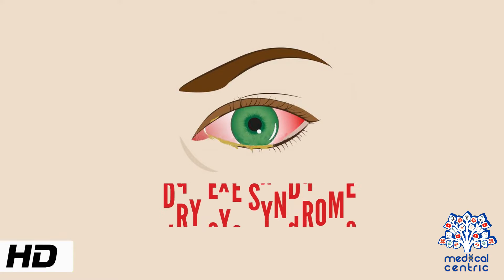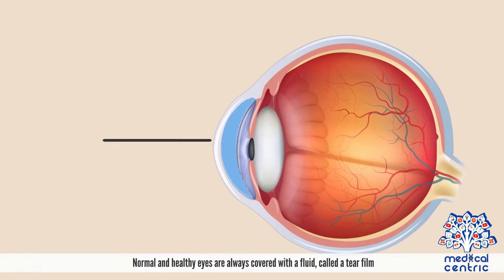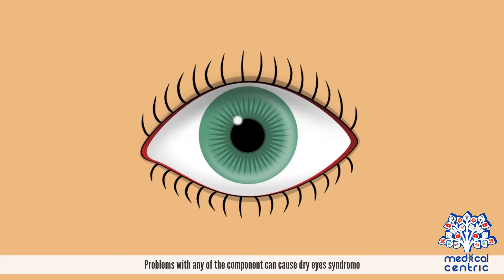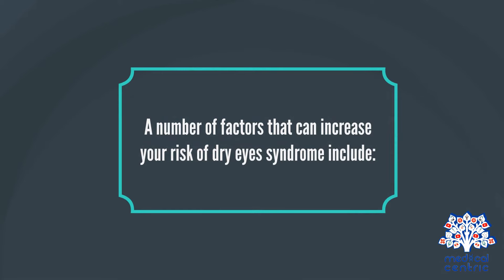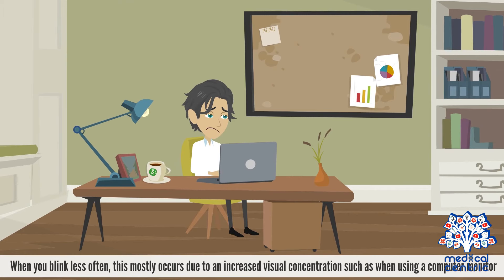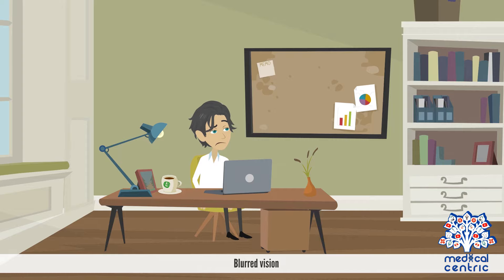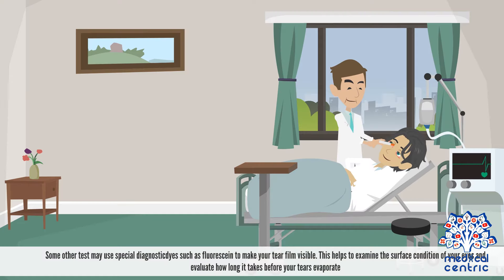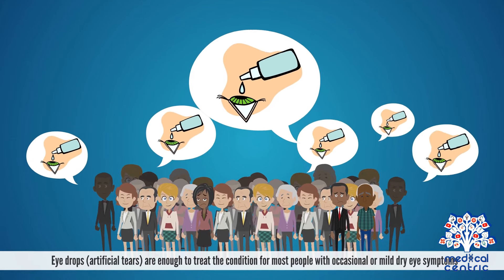Dry Eye Syndrome, Causes, Signs and Symptoms, Diagnosis and Treatment.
Chapters

0:00 Introduction
1:24 Causes of Dry Eye Syndrome
2:46 Symptoms of Dry Eye Syndrome
3:18 Diagnosis of Dry Eye Syndrome
4:17 Treatment of Dry Eye Syndrome

Dry eye syndrome (DES), also known as keratoconjunctivitis sicca (KCS), is the condition of having dry eyes.[2] Other associated symptoms include irritation, redness, discharge, and easily fatigued eyes. Blurred vision may also occur.[2] The symptoms can range from mild and occasional to severe and continuous.[3] Scarring of the cornea may occur in some cases without treatment.[2]

Dry eye occurs when either the eye does not produce enough tears or when the tears evaporate too quickly.[2] This can result from contact lens use, meibomian gland dysfunction, pregnancy, Sjögren syndrome, vitamin A deficiency, omega-3 fatty acid deficiency, LASIK surgery, and certain medications such as antihistamines, some blood pressure medication, hormone replacement therapy, and antidepressants.[2][3][4] Chronic conjunctivitis such as from tobacco smoke exposure or infection may also lead to the condition.[2] Diagnosis is mostly based on the symptoms, though a number of other tests may be used.[6]

Treatment depends on the underlying cause. Artificial tears are the usual first line treatment. Wrap around glasses that fit close to the face may decrease tear evaporation. Stopping or changing certain medications may help. The medication ciclosporin or steroid eye drops may be used in some cases. Another option is lacrimal plugs that prevent tears from draining from the surface of the eye. Dry eye syndrome occasionally makes wearing contact lenses impossible.[2]

Dry eye syndrome is a common eye disease.[3] It affects 5–34% of people to some degree depending on the population looked at.[5] Among older people it affects up to 70%.[7] In China it affects about 17% of people.[8] The phrase "keratoconjunctivitis sicca" means "dryness of the cornea and conjunctiva" in Latin language.[9]